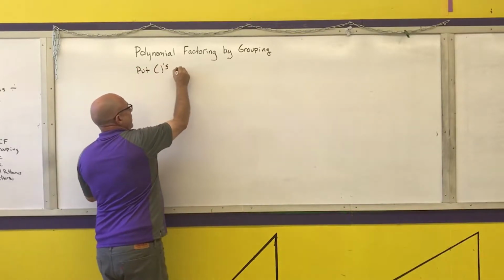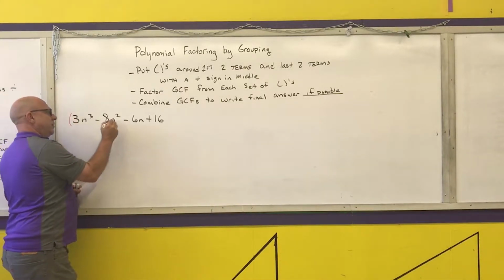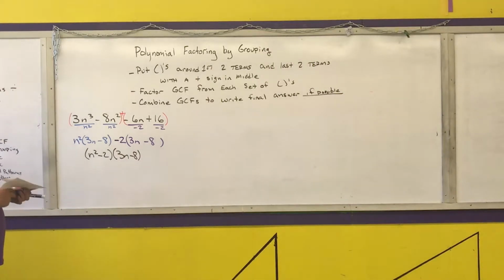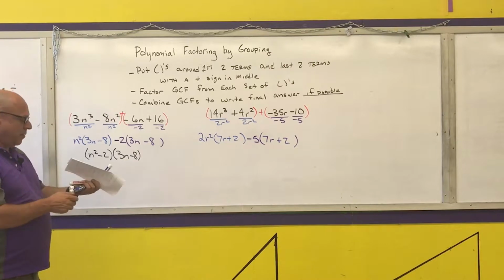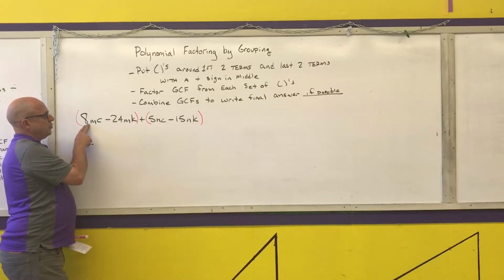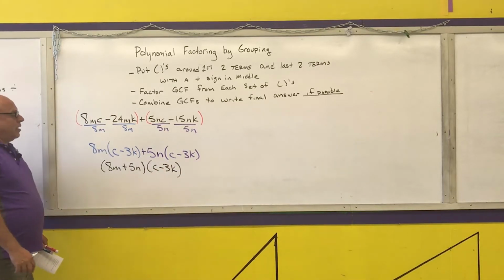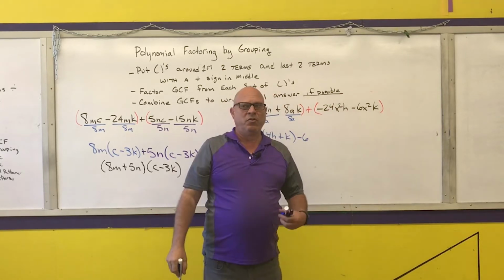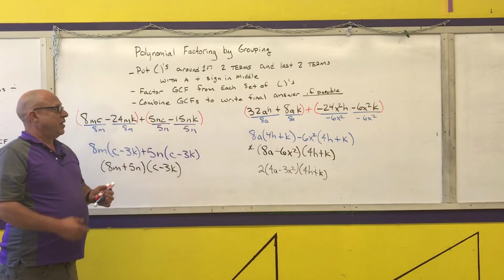A2-1-011 Polynomial Factoring: Factor by Grouping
High School Algebra II review of factoring polynomials by grouping.